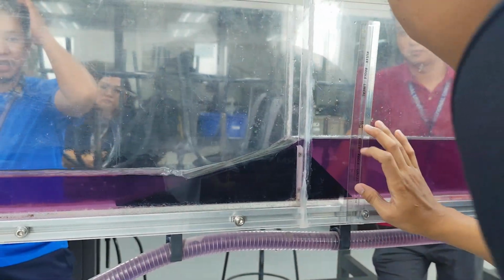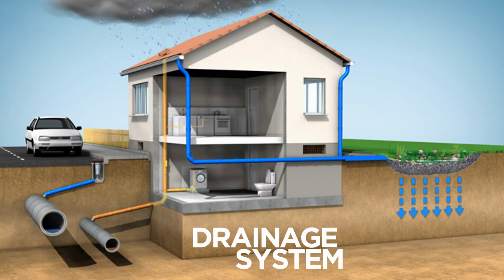HYDRAULICS: EXPERIMENT 6 - Flow Measurement Using Crump Weir